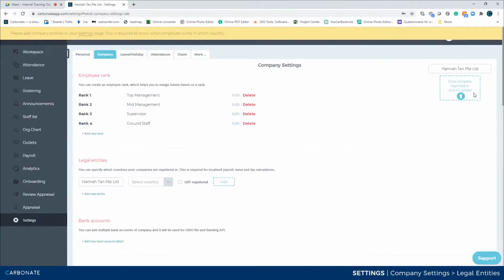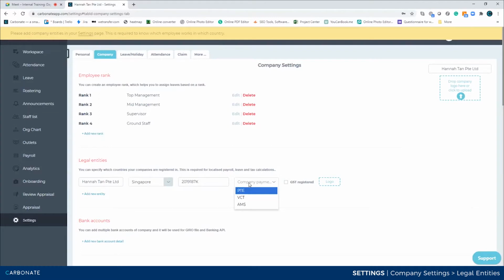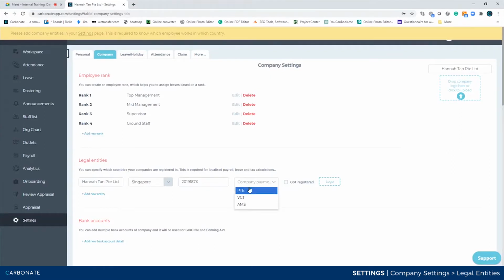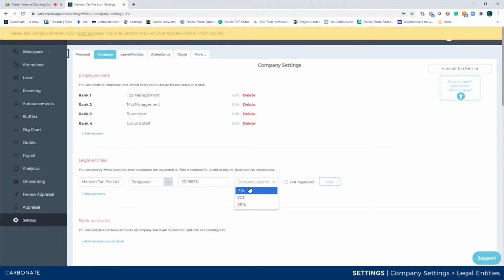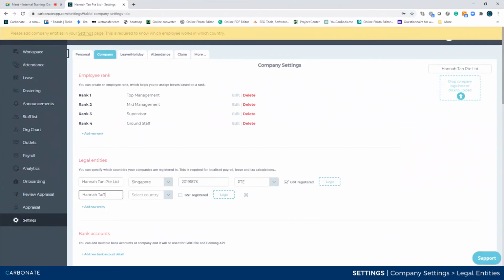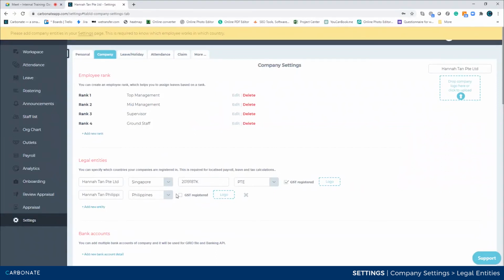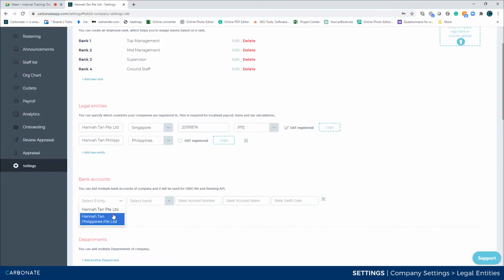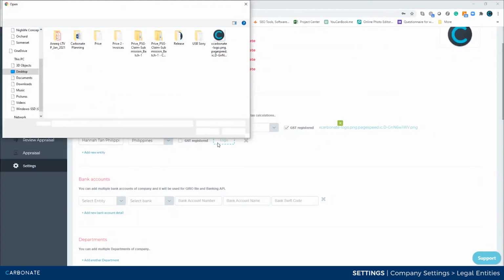How to add legal entity in Carbonate